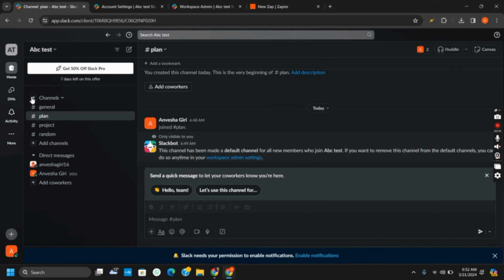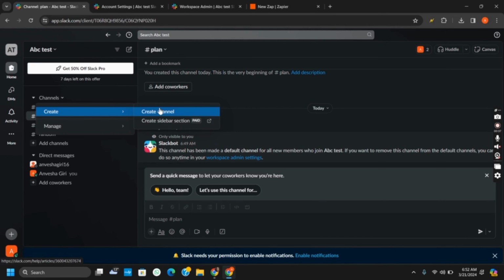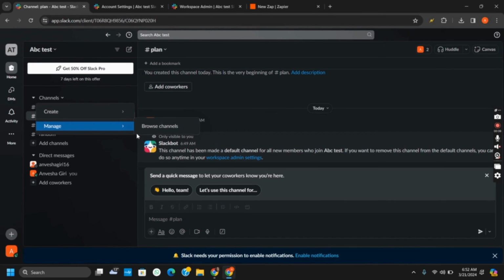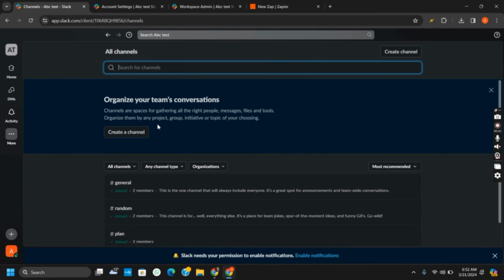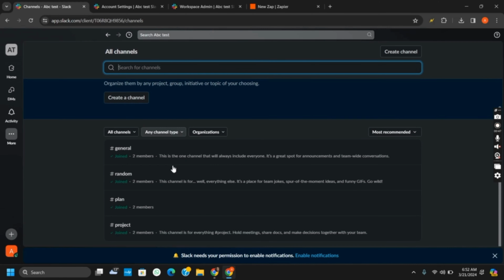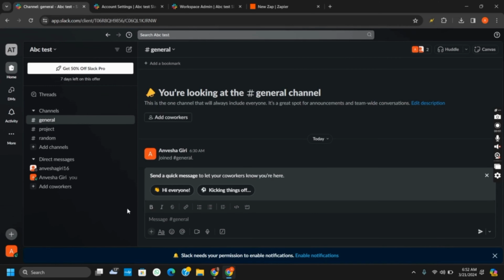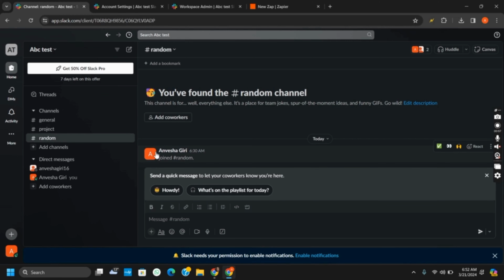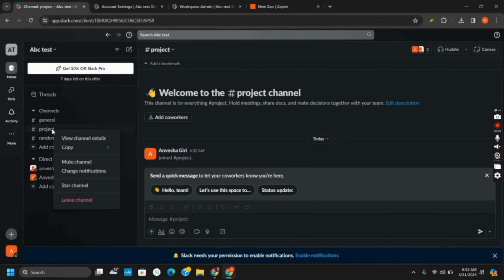How to Delete Channel in Slack (Slack Tutorial for Beginners)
🔇💼 Deleting a Channel in Slack: Complete Guide

Ready to tidy up your Slack workspace by removing unnecessary channels? Our comprehensive guide provides step-by-step instructions on how to delete a channel in Slack. Learn how to navigate Slack's interface, access channel settings, and permanently remove channels to keep your workspace organized and clutter-free.

In this tutorial:
0:00 - Introduction
0:05 - How to Delete Channel in Slack (Complete Guide)

Simplify your Slack workspace by mastering the process of deleting channels. Follow our detailed guide to effectively manage your channels and maintain a streamlined workspace.